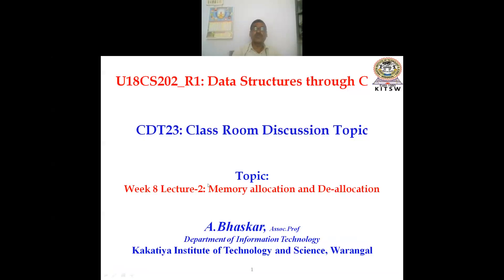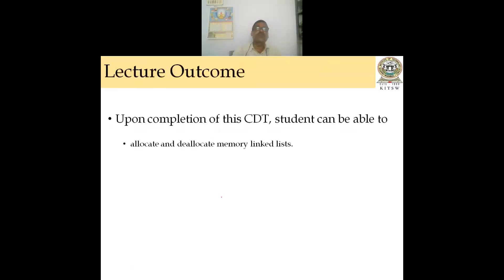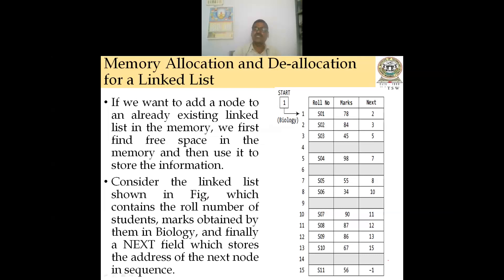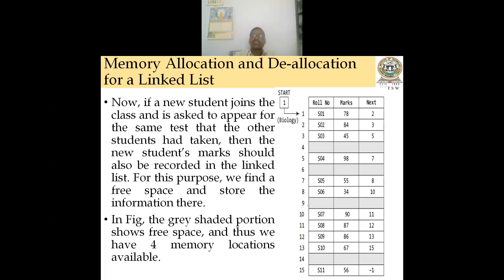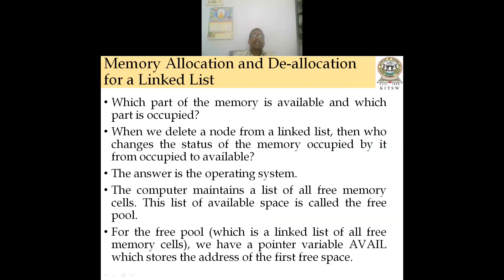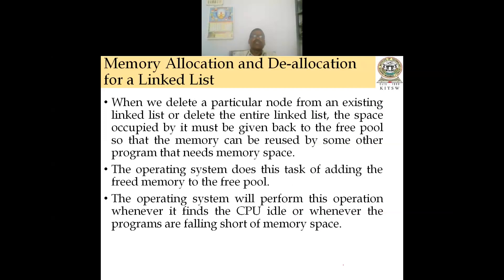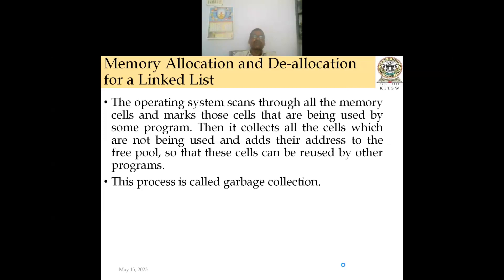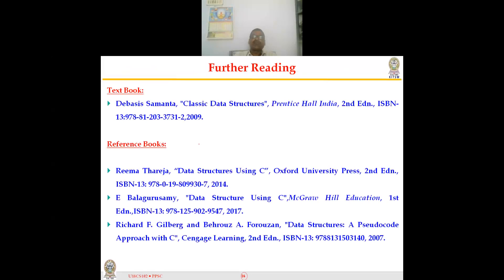DS CDT23 Memory allocation & Deallocation